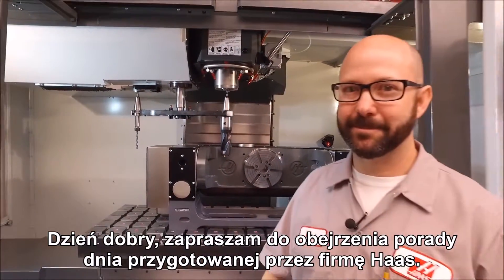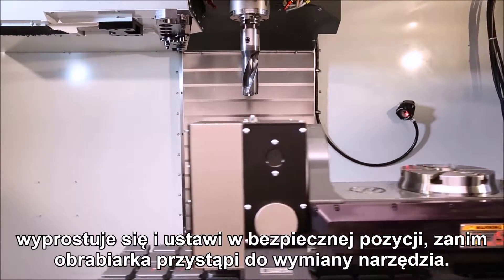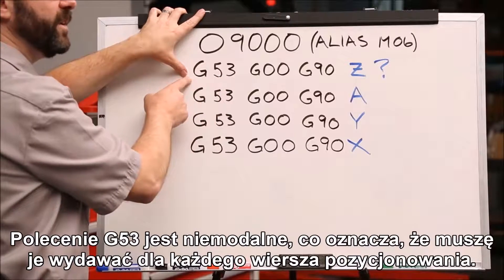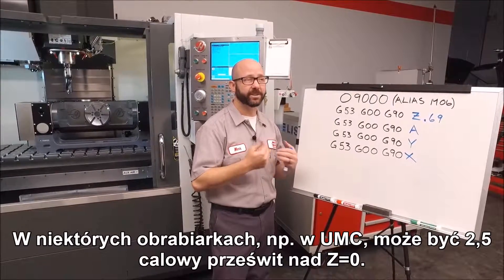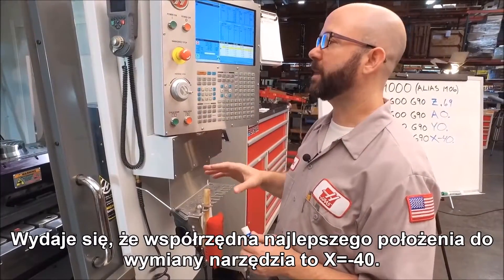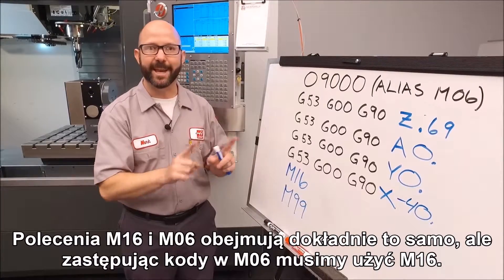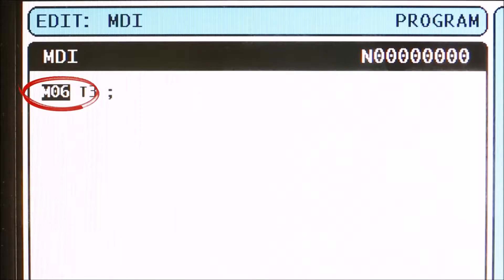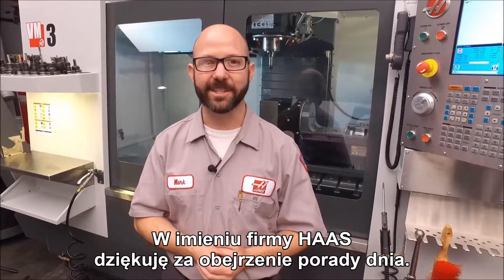Porada dnia || Polecenie zadawania bezpiecznego położenia wymiany narzędzia bez zbędnych operacji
Dzisiaj, Mark pokazuje jak łatwo zapewnić bezpieczną pozycję zmiany narzędzia, aby uniknąć kolizji z mocowaniami lub stołem obrotowym. To wszystko odbywa się za pomocą prostego programu, który trzeba napisać tylko raz, a następnie po prostu wywołać ten program za pomocą jednego kodu M!